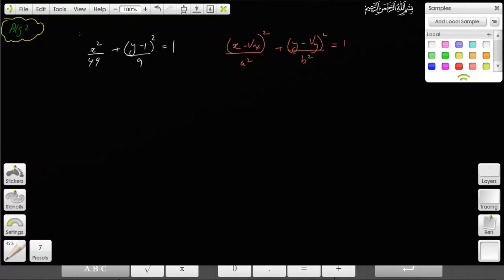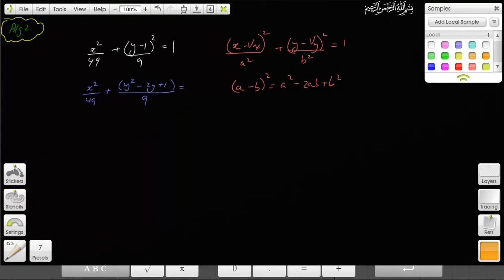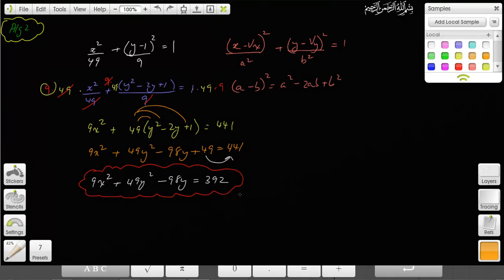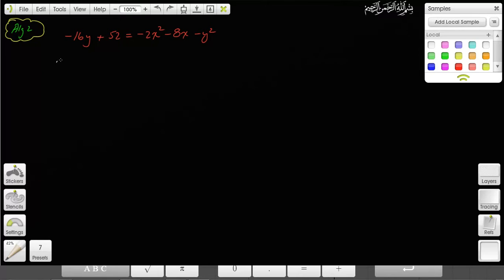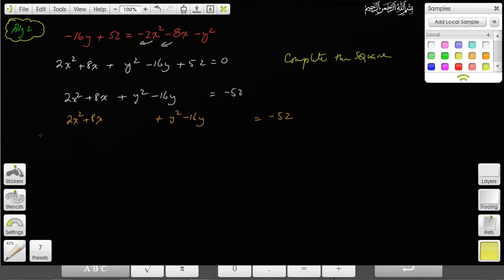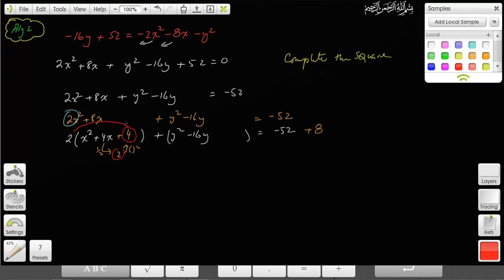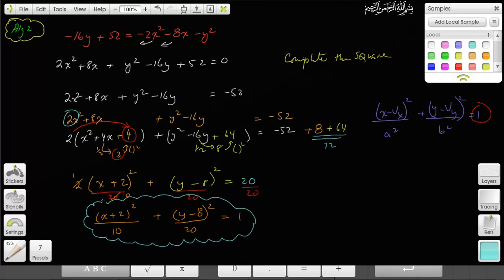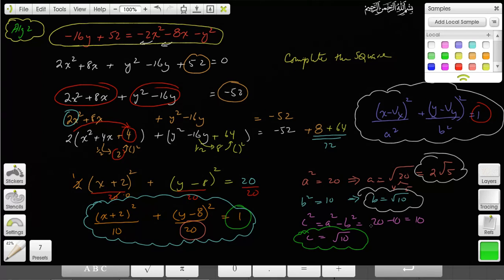Chap 8 ( video ). Alg 2. Ellipse. Example. completing.